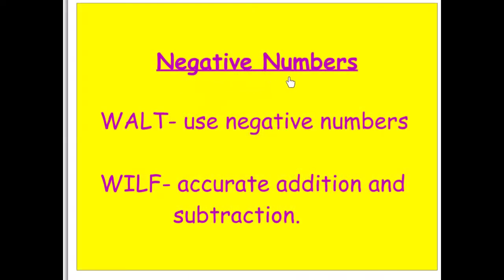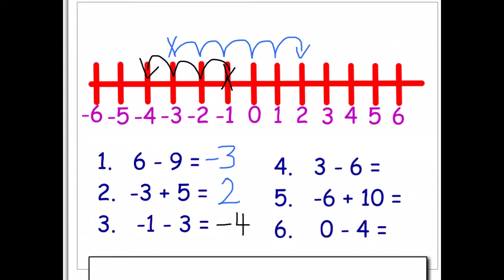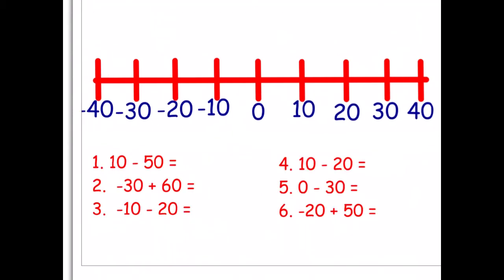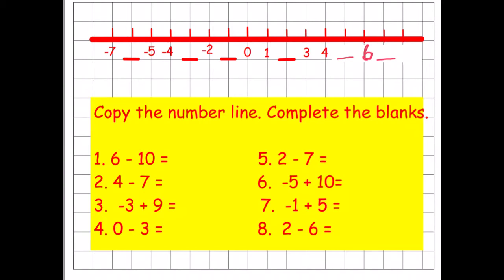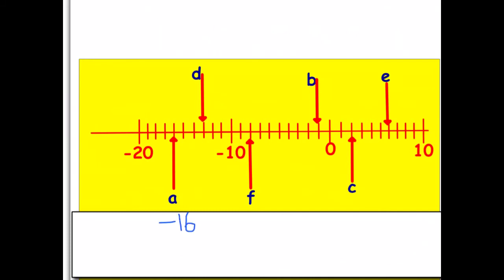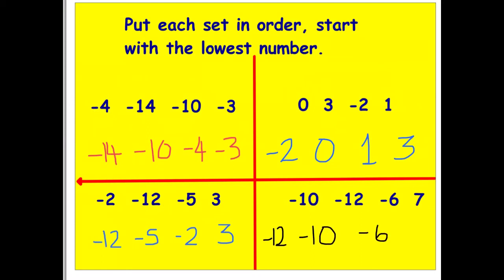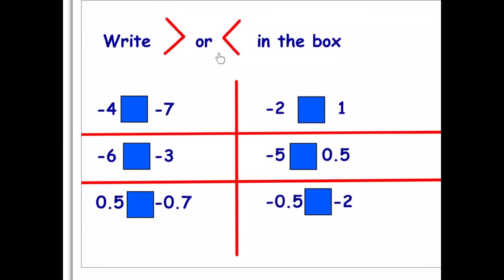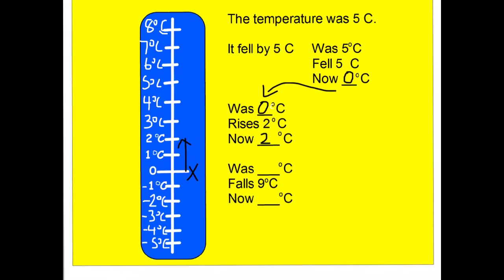Negative numbers lesson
This lesson focuses on negative numbers.